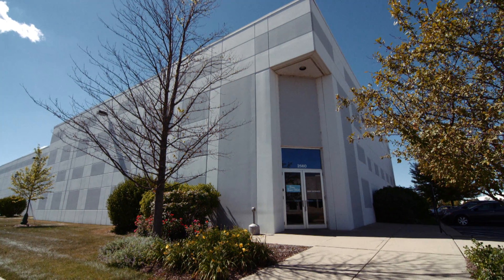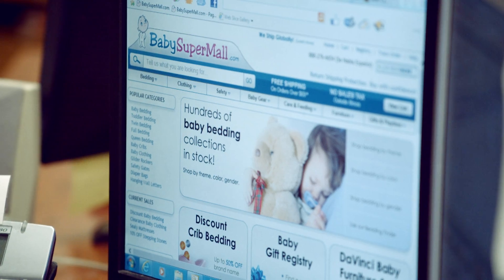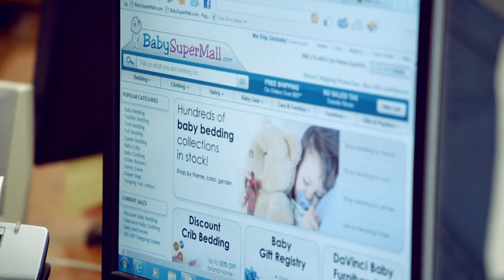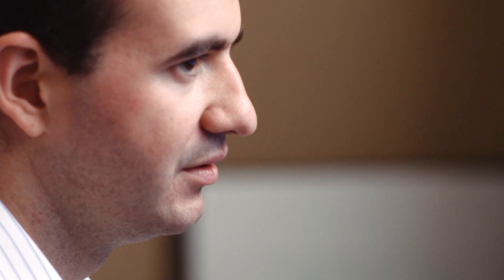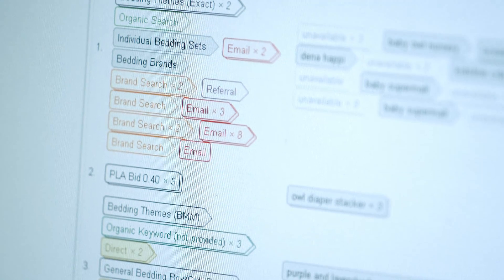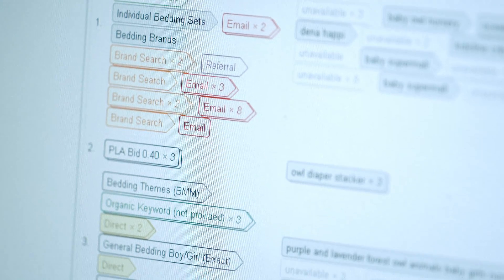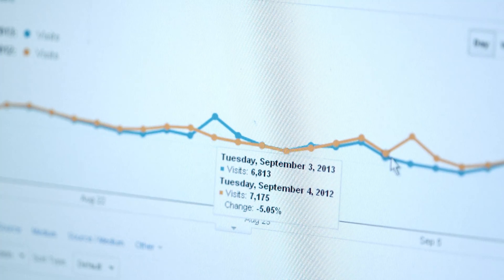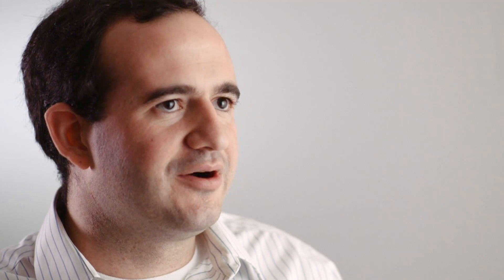Google Analytics - Baby SuperMall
Learn how attribution modeling increases profit for Baby Supermall.